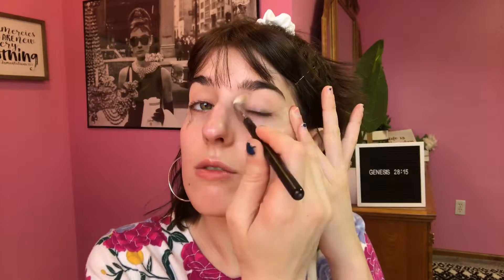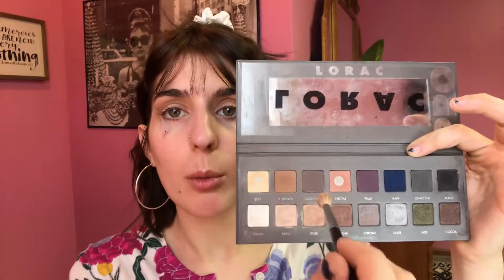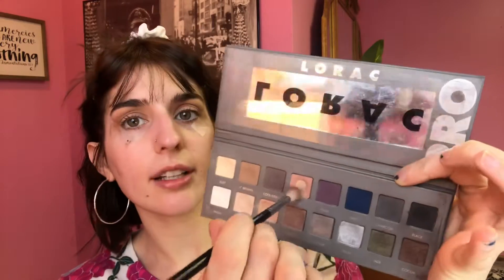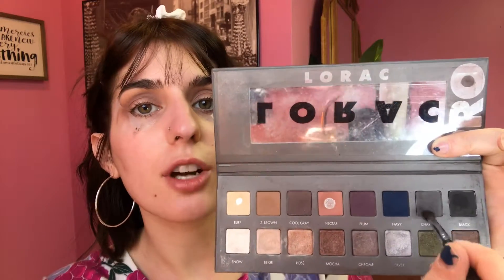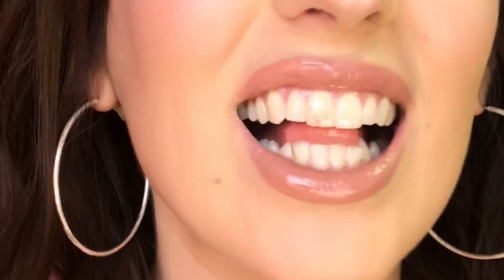Sultry Smokey Eye Tutorial!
In case no one has told you today, you’re beautiful ❣️

Product details:
Face:
Flesh Beauty- Illuminating Primer
TooFaced- Born This Way Foundation in “Porcelain”
Milani- Conceal & Perfect Foundation
L.A. Girl- Pro Concealer in “Porcelain”
E.l.f.- 16 hr Camo Concealer
Laura Mercier- Translucent Setting Powder
Rimmel- Stay Matte Powder in “Nude”
Makeup Revolution- Matte Blush in “Beloved”
Wet n’ Wild- Megaglo Highlighter in “Blossom Glow”
Eyes:
L’Oreal- Brow Stylist Shape and Fill
Lorac- Pro 2 Palette
Rimmel- Scandal Eyes Eyeliner Pencil in “Brown”
L’Oreal Voluminous Primer Base
 L’Oreal Lash Paradise Mascara
Lips:
Nudestix- Lip & Cheek Pencil in “Whisper”
Milani- Keep It Full Nourishing Lip Plumper in “Soft Rose”